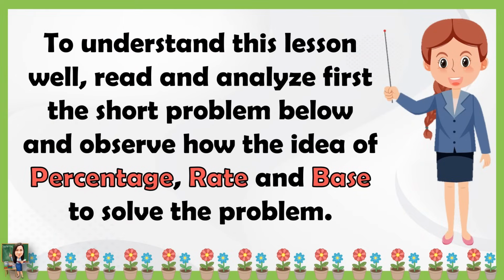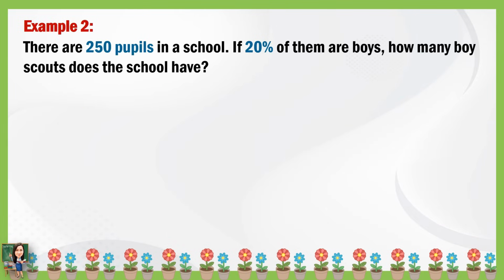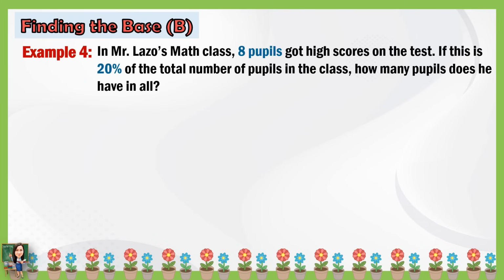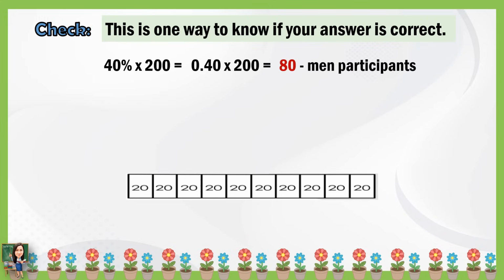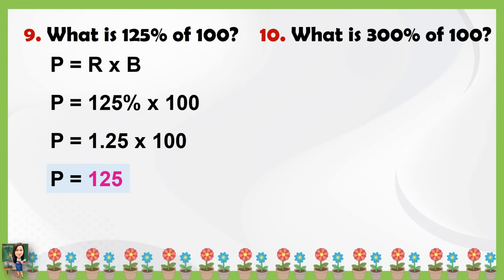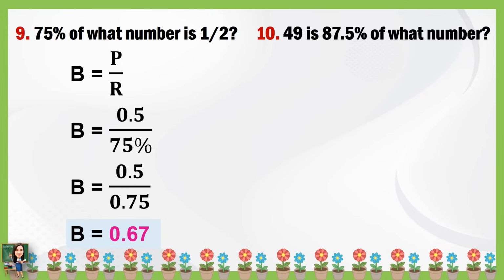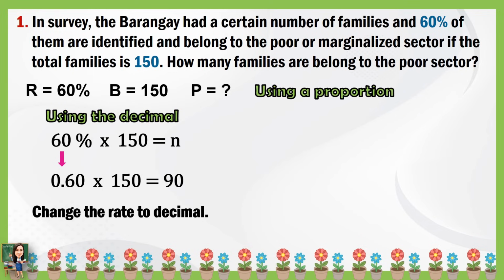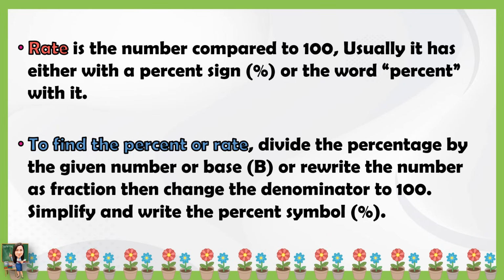MATH 6 QUARTER 2 WEEK 3 | PERCENTAGE, RATE AND BASE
MATH 6 QUARTER 2 WEEK 3 | PERCENTAGE, RATE AND BASE | MELC-BASED